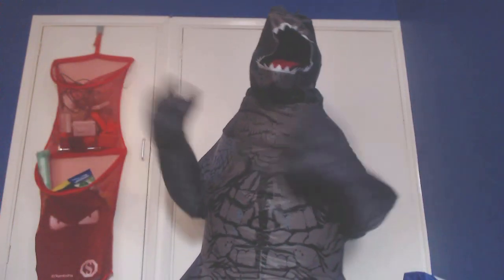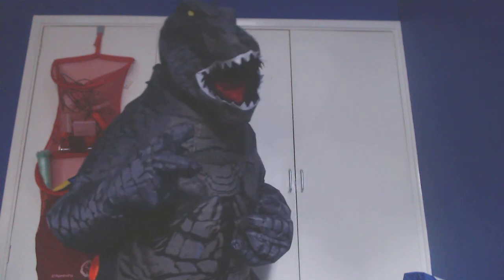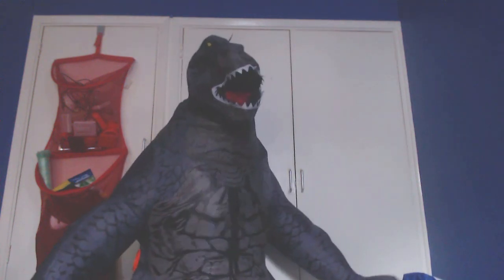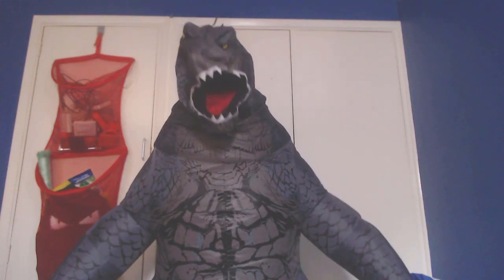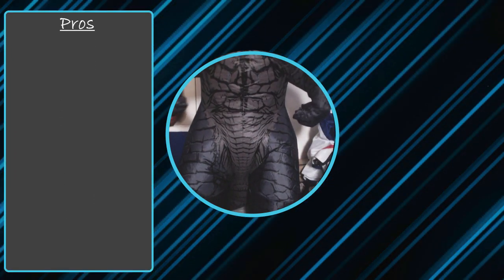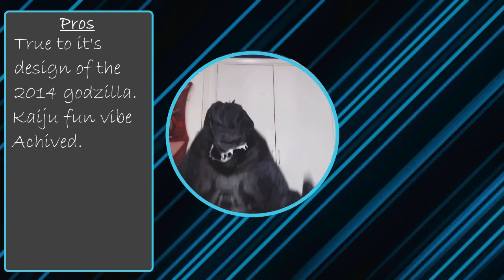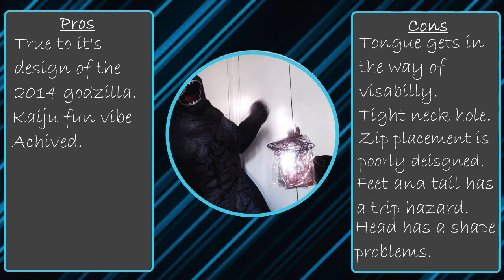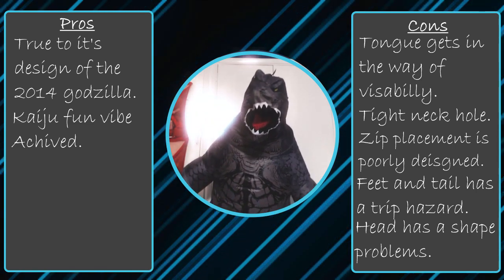Costume Review : Inflatable Godzilla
Old Godzilla was hopping around. Tokyo City like a big playground. When suddenly Fluffy Chops burst from the shade. And hit Godzilla with a Fluffnade. Godzilla got upset and began to attack.

This is the ultimate showdown, of inflatable destiny. 😄

Do i need to say more, its Godzilla a legendary kaiju, but in costume form. It is based off the 2015 movie tho, but hey some good came from that bad Godzilla movie and that was this very costume.

BTW. Extra footage i have will be on the way. I have bit too much extra footage for this review, so instead of it going to waste i will post it. So if you wanna see more of me wearing this costume then you can look forward to that, no idea when it be out, but it will come at some point.

0:00 Intro
0:20 Wearing The Inflatable Godzilla
7:24 Deep Dive Look
15:30 Mystery Velcro Stripe Solved
16:47 Review Score Screen
20:24 Ending